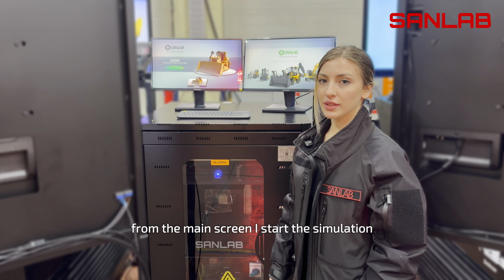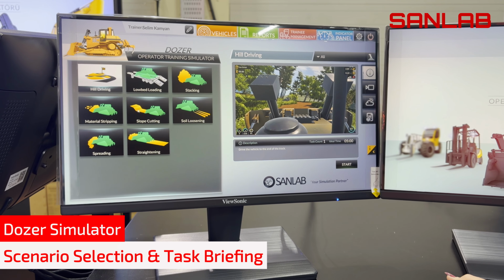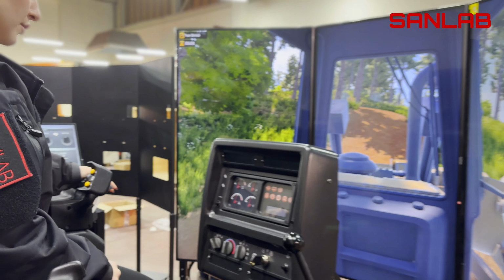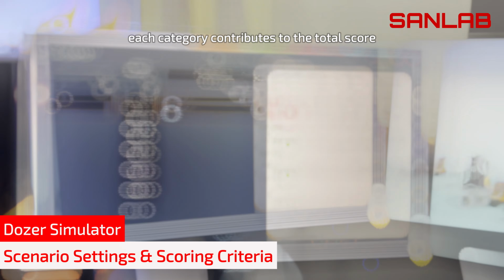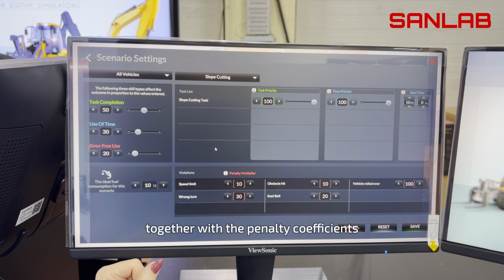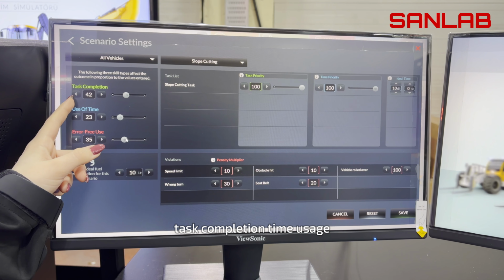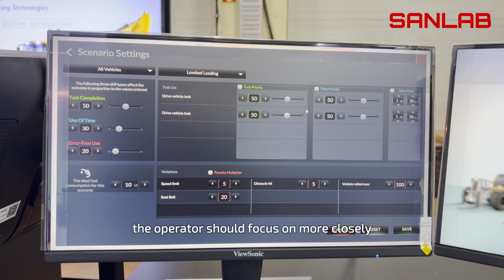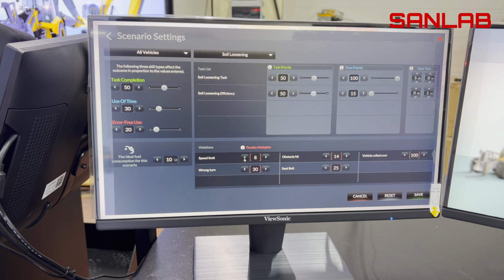Dozer Simulator User Guide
This video provides a comprehensive user guide for the SANLAB Dozer Simulator, explaining how the system is used in real training environments from start to finish.

You will see the complete operational workflow, including step by step system startup procedures, required safety and operational checks, simulator configuration, scoring setup interfaces, system logic, and performance reporting screens.

Designed for professional operator training, the SANLAB Dozer Simulator enables measurable, data driven evaluation by translating operator actions into structured performance metrics.

This guide is intended for trainers, institutions, and technical teams who want a clear understanding of how the simulator operates during an actual training session.